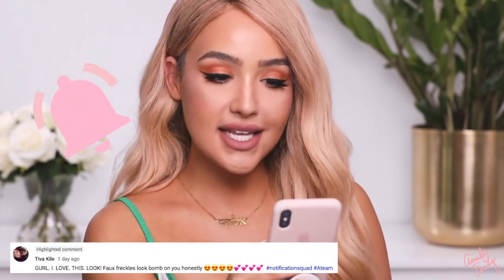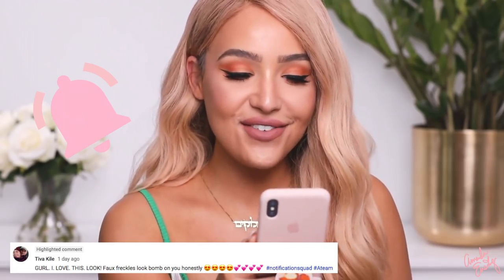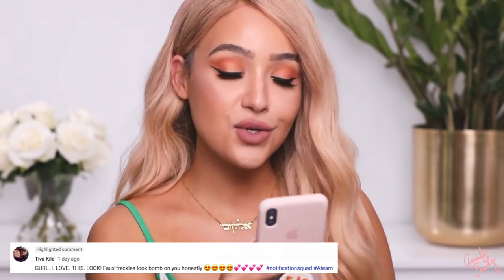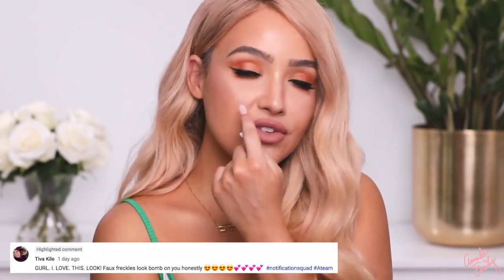HONEST BoxyCharm Unboxing: Is It Worth It?! All the Tea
But IS IT WORTH IT??
Let’s dive into one of the most popular beauty subscription boxes. ALL tea, ALL shade- lets go!

Leave notificationsquad in your comment for a chance to be featured in my next video! ILY

♡ A negative mind will never give you a positive life ♡

Psalm 147:4

{ AmandaEnsing }